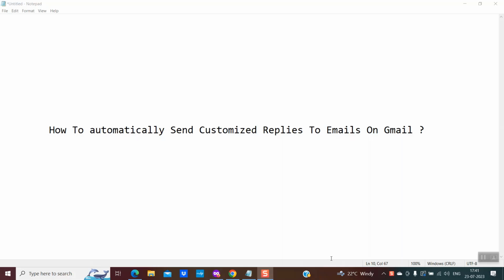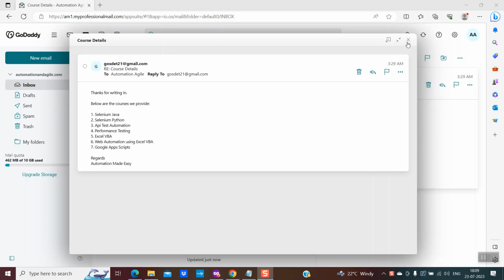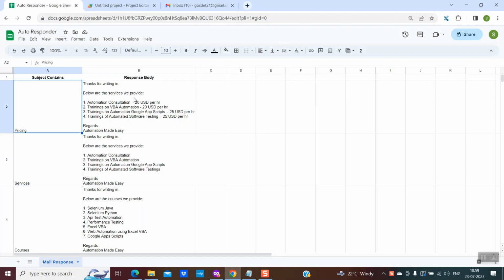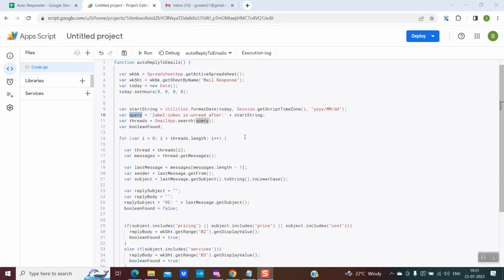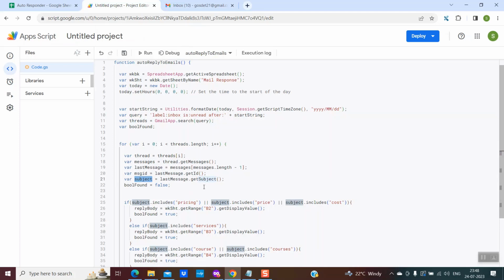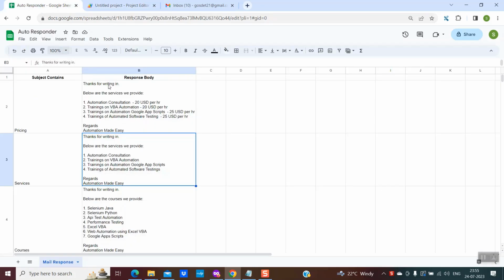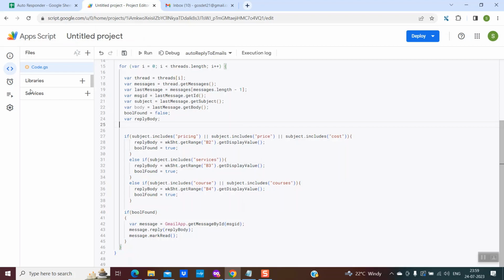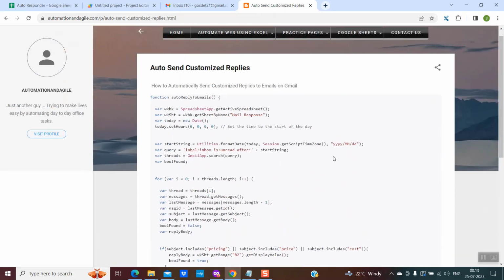How To Auto Send Customized Replies To Emails On Gmail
In this tutorial we would learn:
1. Google App script code to automatically send replies to emails
2. Google App Script Triggers